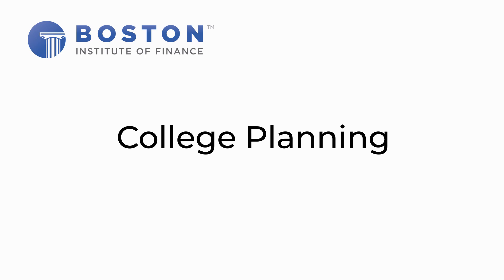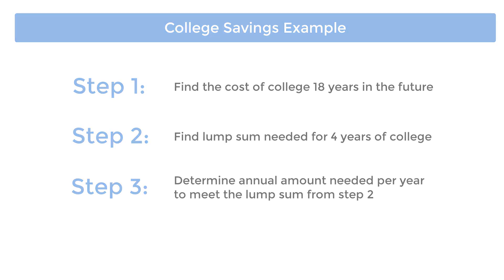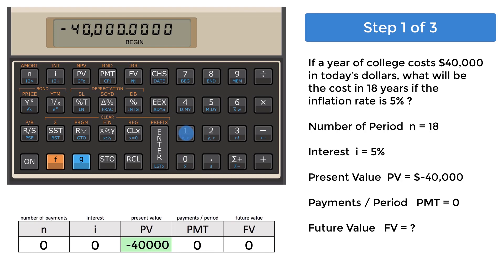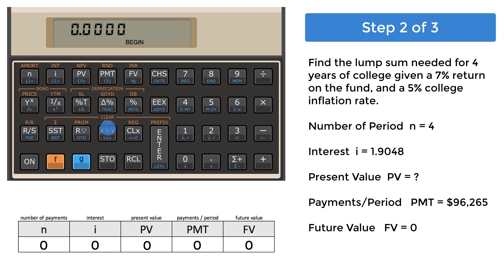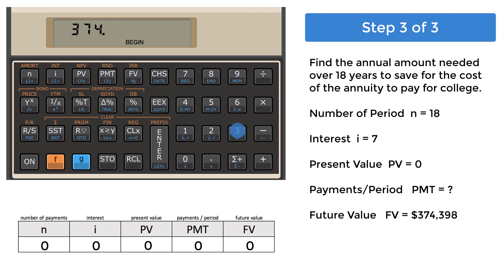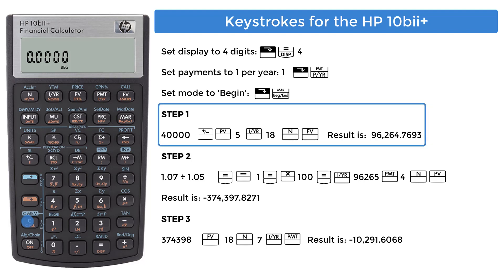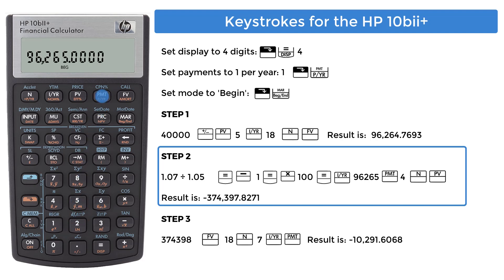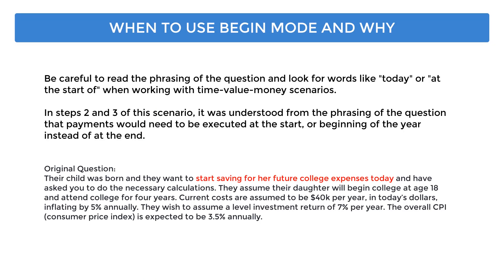Working Through a College Planning Scenario | HP 12c & 10bII Tutorials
In this video we work through the type of college funding scenario that our students often encounter on the CFP Certification Exam. Learn how to calculate the amount one needs to invest today in order to make future college tuition payments while considering inflation and investment returns.

Properly planning for college is a very common challenge for parents and their financial planners. The HP 12c Financial Calculator and application of Time Value of Money (TVM) concepts will help you demonstrate to your clients what must be done today to fund the future dreams of their children.